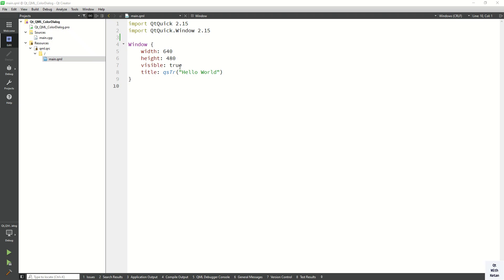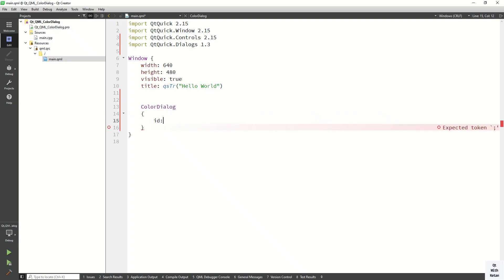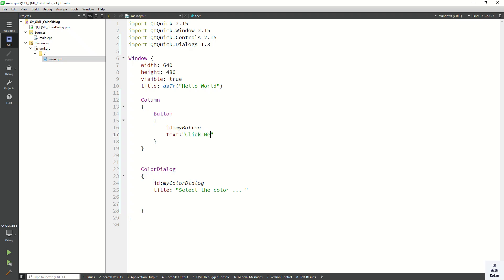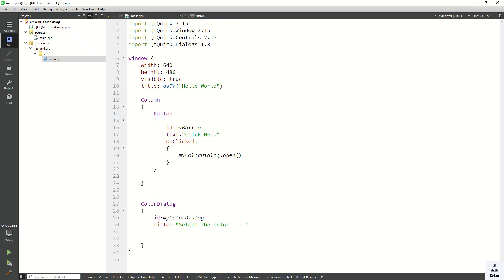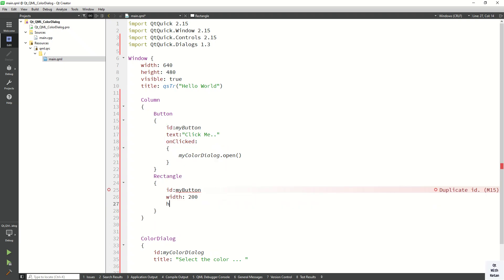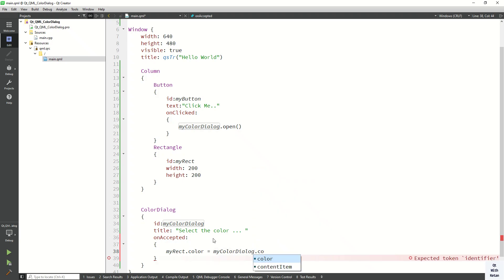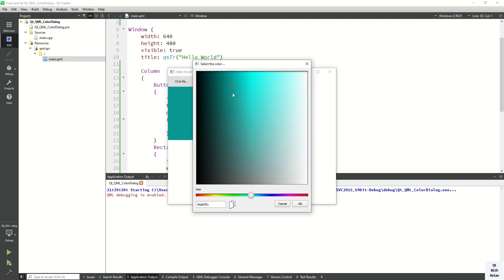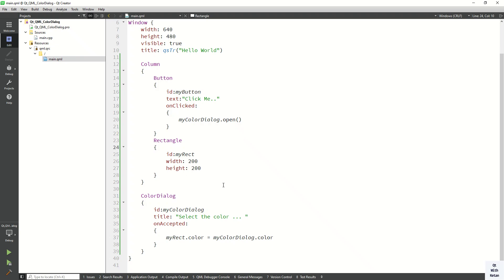Qt QML Tutorial | ColorDialog | Qt Quick Dialogs | Qt QML Application | Qt QML Full Course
Qt QML | ColorDialog | Select Color From ColorDialog | Qt Quick Controls | Qt QML Tutorial | Qt Quick Application Tutorial

Welcome to the ultimate guide on Qt QML ColorDialog ! In this comprehensive tutorial, we break down everything you need to know about using the QML ColorDialog in your Qt applications. Perfect for both beginners and experienced developers, this video covers the essential properties, events, and customization techniques to help you create dynamic and interactive user interfaces.

In This Video:
Introduction to Qt QML ColorDialog
Detailed Explanation of ColorDialog Properties
Step-by-Step Guide to Handling ColorDialog Events

Why Watch?
Learn best practices for QML ColorDialog customization

Timestamps:
00:00 Introduction
00:15 Qt QML ColorDialog Properties And Events